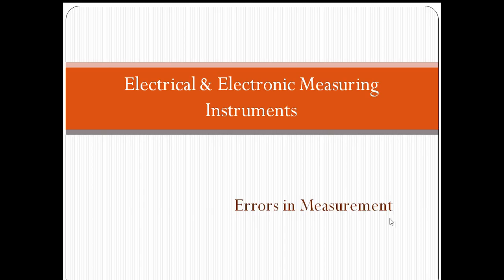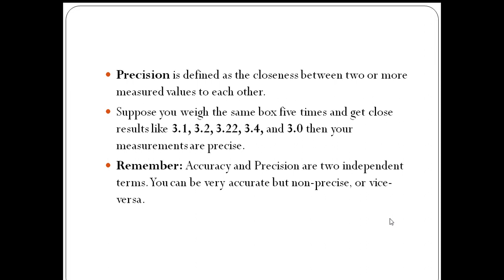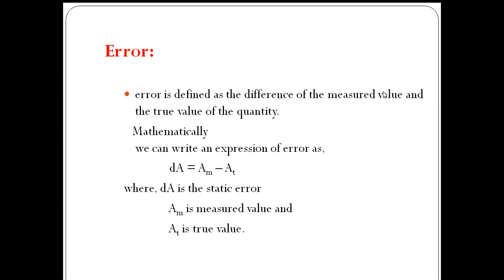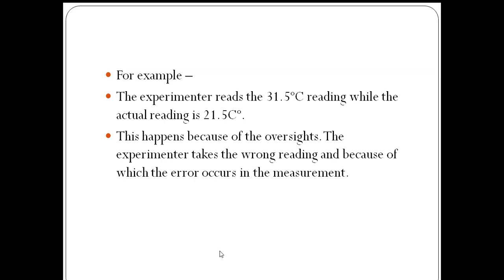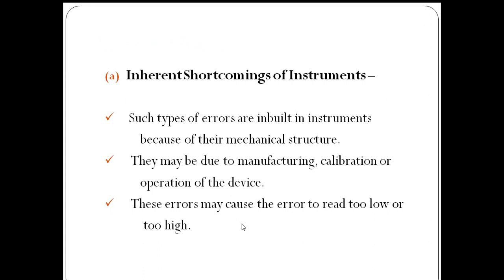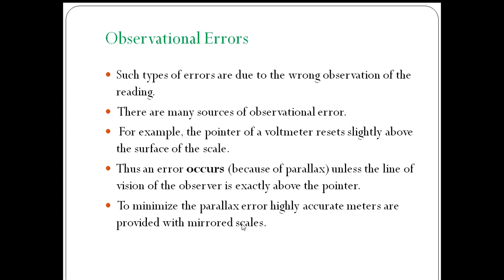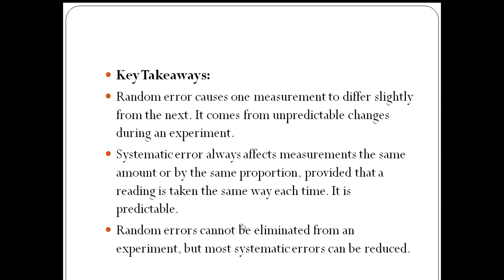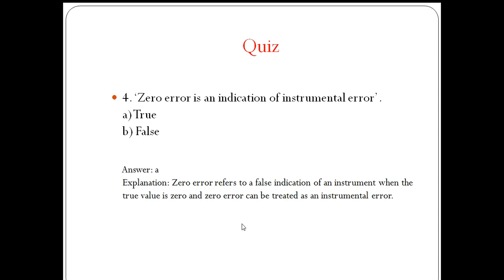ERRORS IN MEASURING INSTRUMENTS